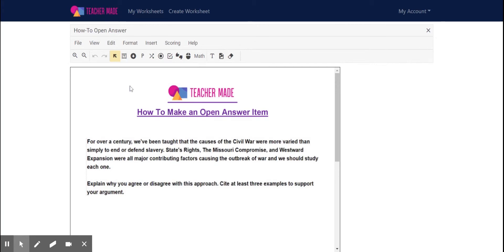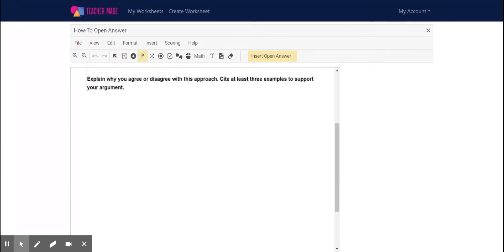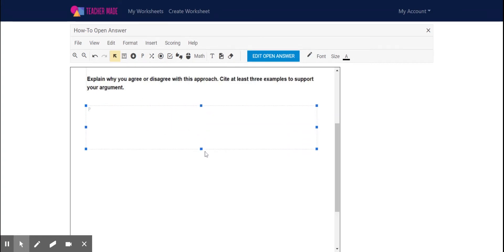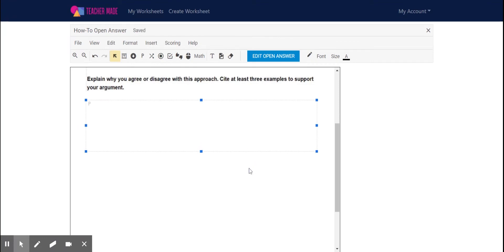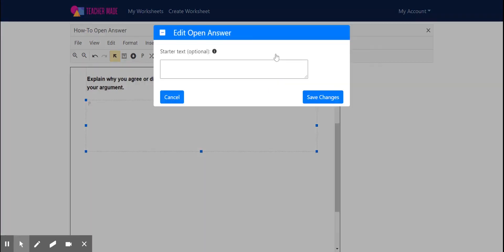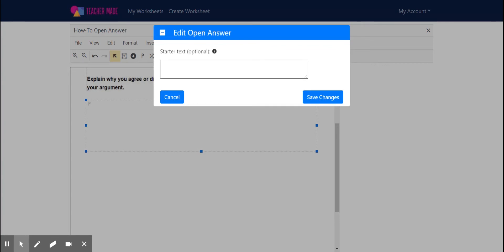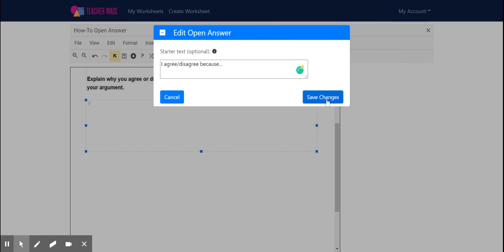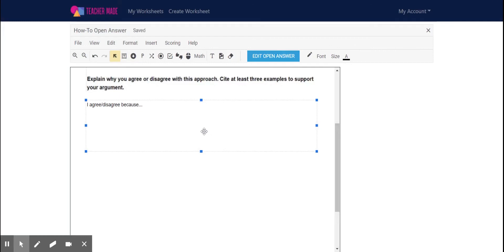Open Answer Tool on the Edit Worksheet Screen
This is one of the easiest tools to use in the TeacherMade app. This short video explains how.